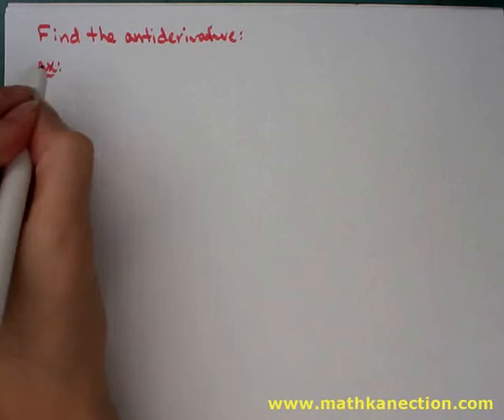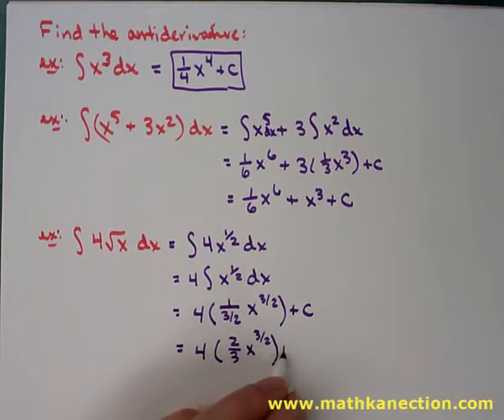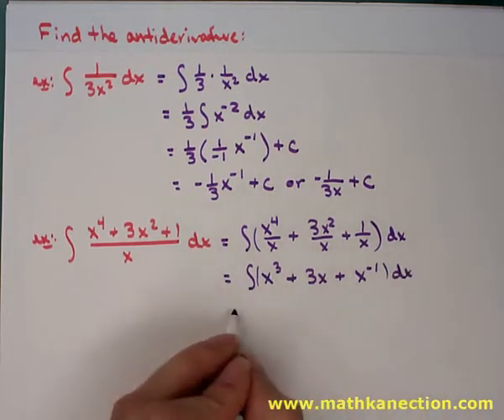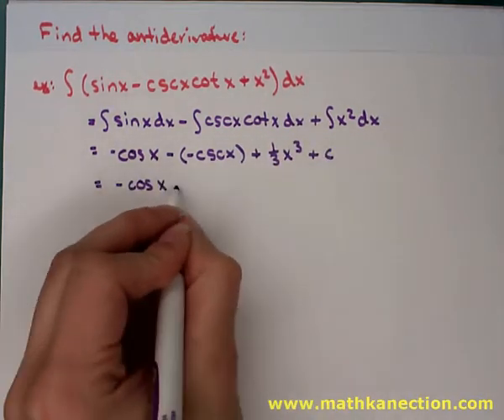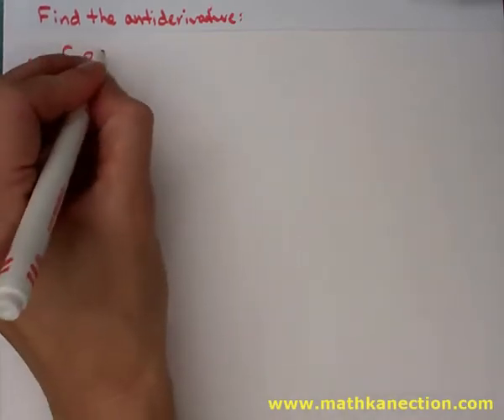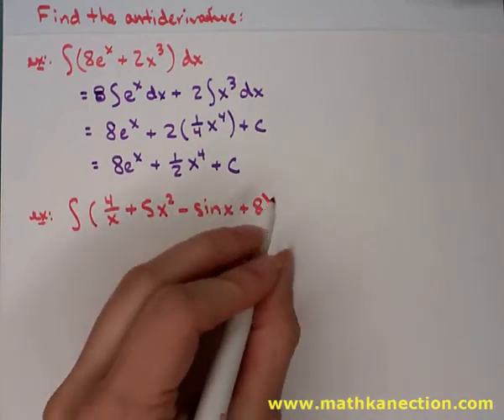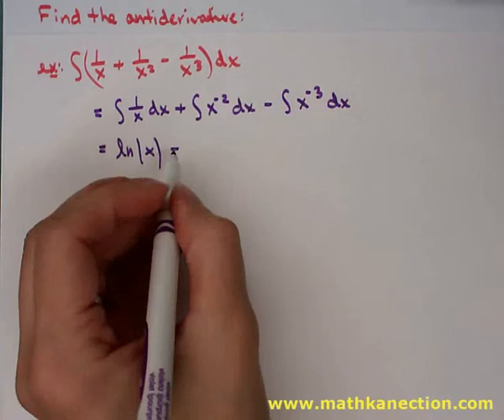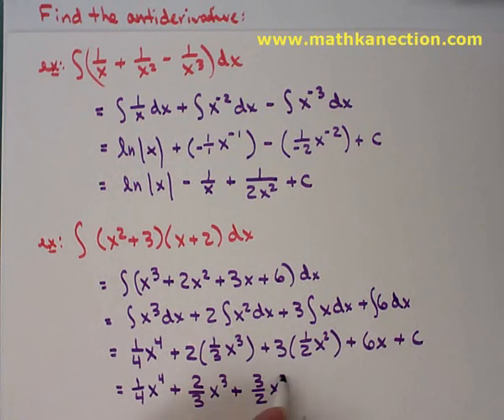6.2.1 Antiderivatives (Part 2)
Antiderivatives (Indefinite Integrals) examples